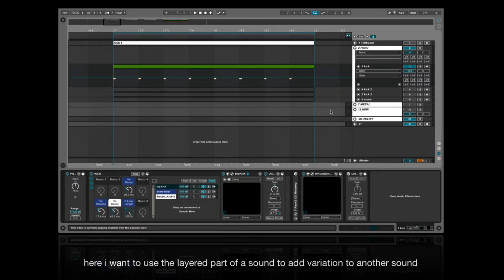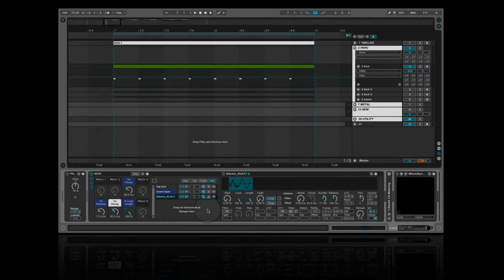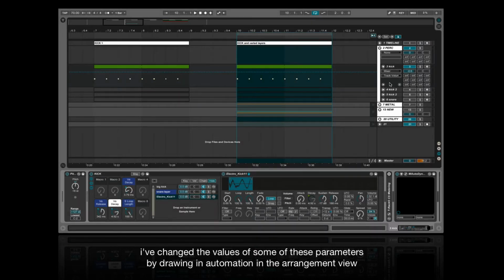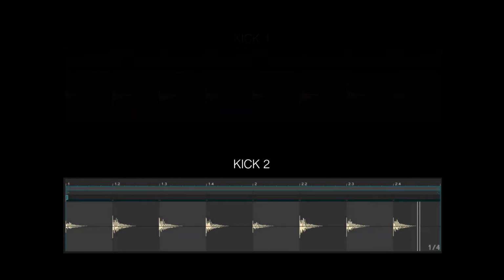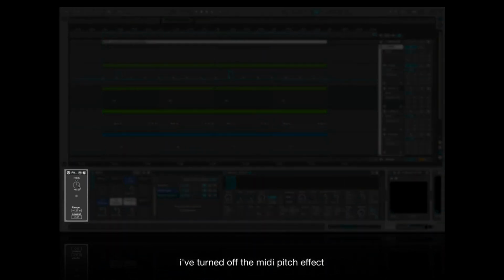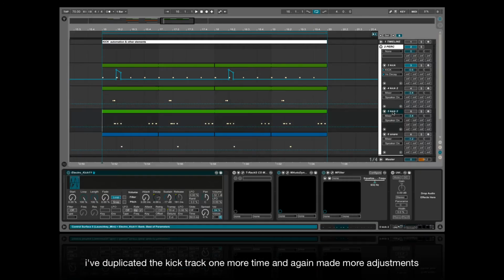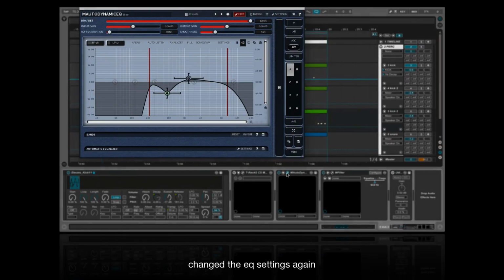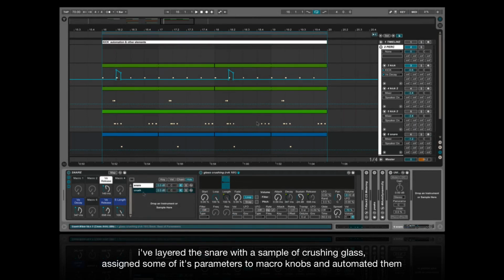using layered sounds to create variation in other sounds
another video on the theme of manipulating layered sounds to create variation in other sounds